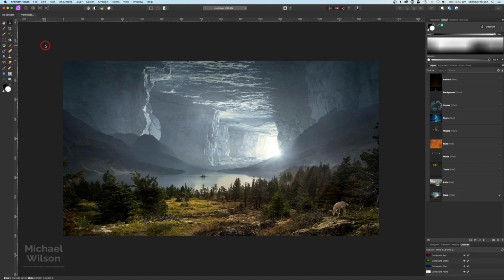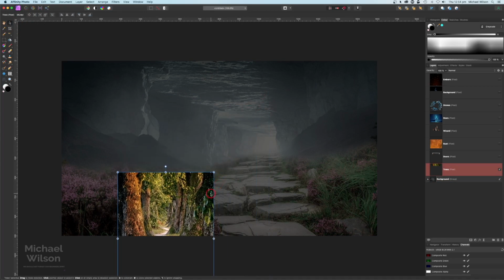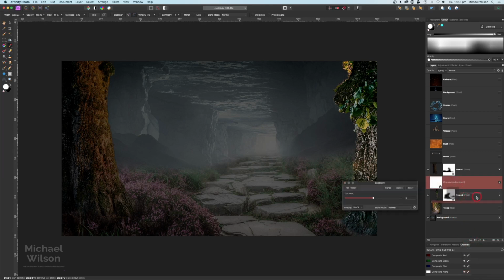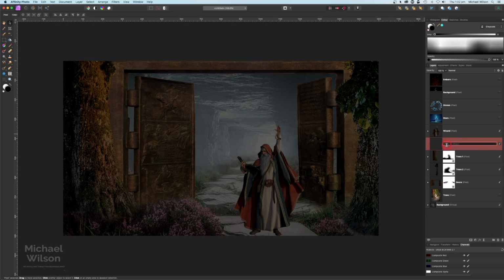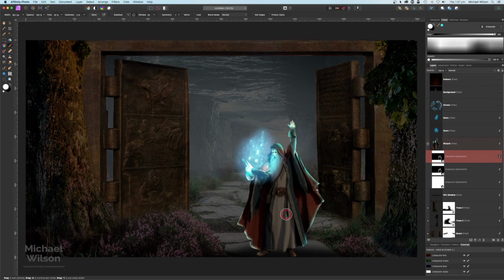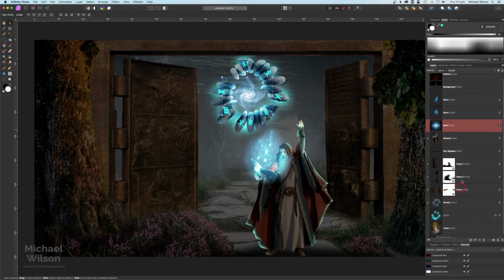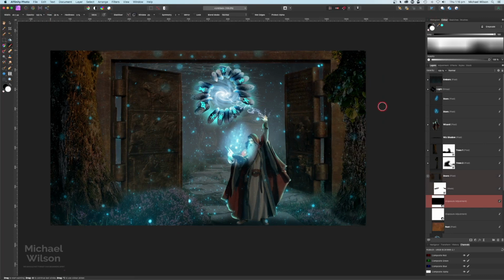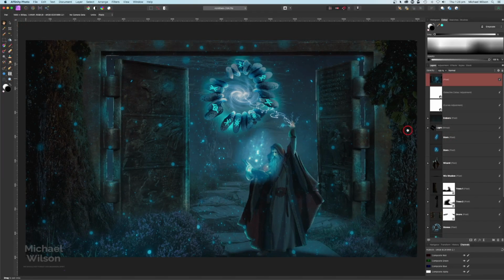Affinity Photo Epic Fantasy Composite (Tutorial)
Find the Photo's I use here:
Path

Wizard with new hand on the BMAC site

I bought this pack
Embers and Electricity from Benny productions OPTICS+ Pack
There is a cost for this pack
This package contains a few different categories of elements. You will find the following:

• Lens Flares (62 pcs)
• Light Rays (32 pcs)
• Underwater Particles (42 pcs)
• Dust Particles (12 pcs)
• Snow (25 pcs)
• Rain (25 pcs)
• Lightning (14 pcs)
• Artificial Embers (16 pcs)
• Stars (12 pcs)
• Combo Presets (10 pcs)
Sounds for Intro
magic Metal Rings
@EminYILDIRIM/sounds/581627/
Spell cast

DJI Spark
Software: Final Cut Pro X Affinity Photo